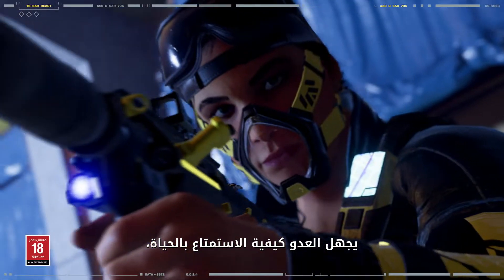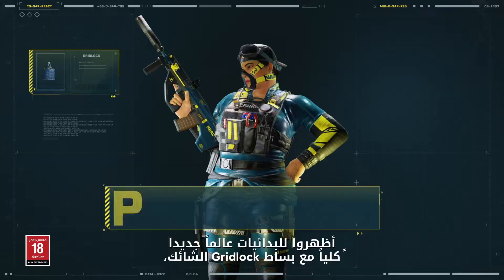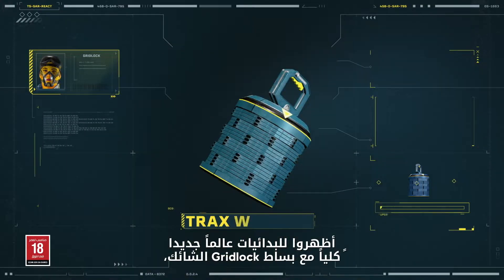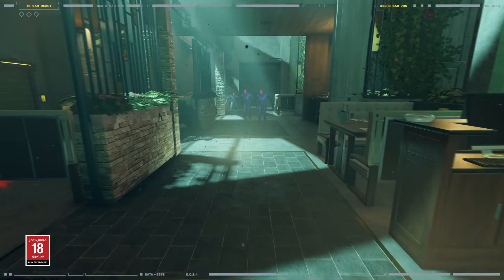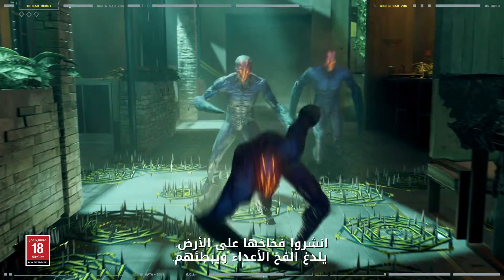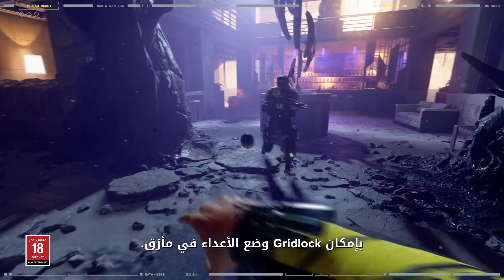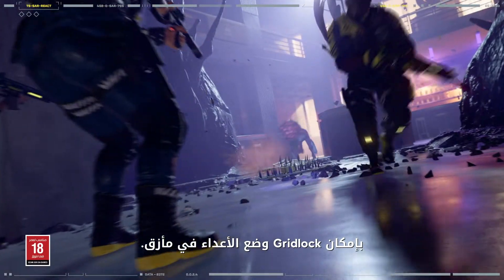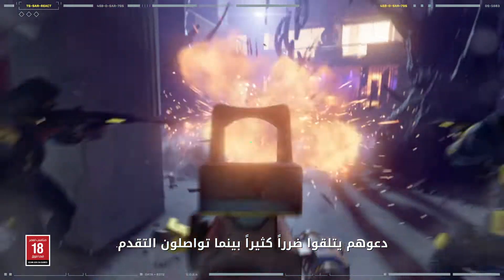Rainbow Six Extraction - استعراض العميل: Gridlock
تلعب في لعبة Rainbow Six Extraction بشخصية عميل من النخبة من Rainbow Six Universe حيث يحاولون إفشال تهديد فضائي غامض.

 تعلم كيفية الاستفادة القصوى من هؤلاء العملاء وأجهزتهم في تجربة جديدة كليا من خلال سلسلة مقاطع فيديو استعراض العملاء.

لعبة إغاثة - Tom Clancy's Rainbow Six Extraction سوف تتوفر في يناير ٢٠٢٢ على أجهزة PlayStation 5 و PlayStation 4 و Xbox Series X|S و Xbox One و Stadia و PC.